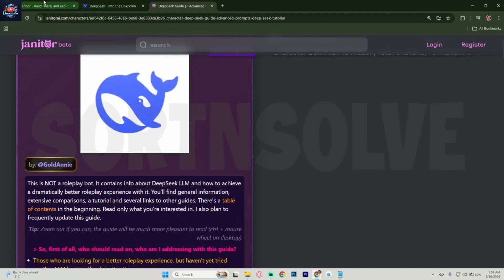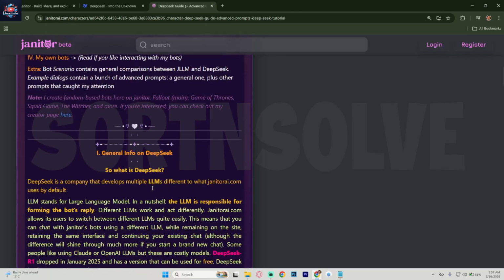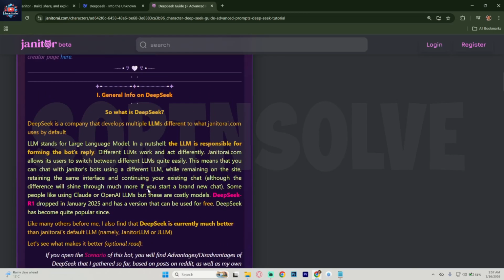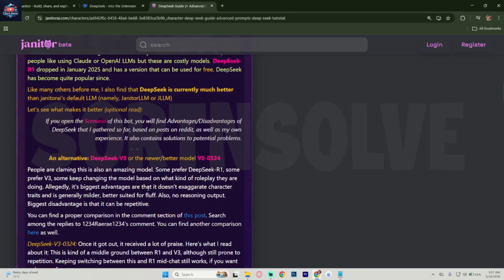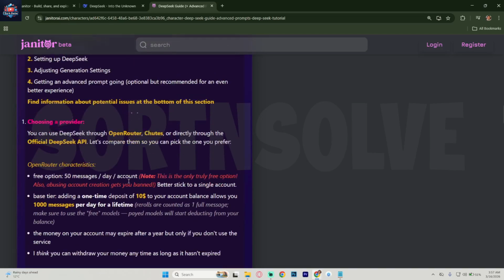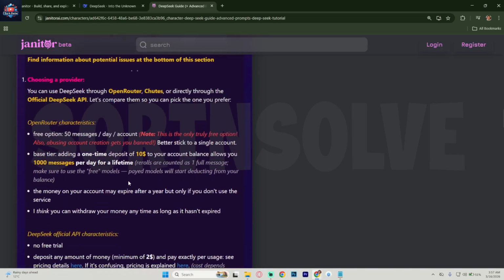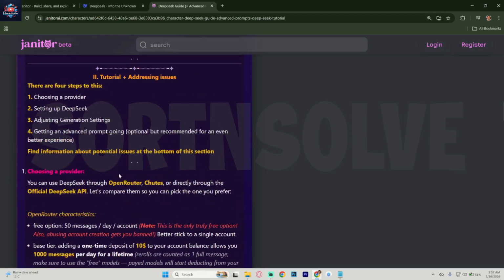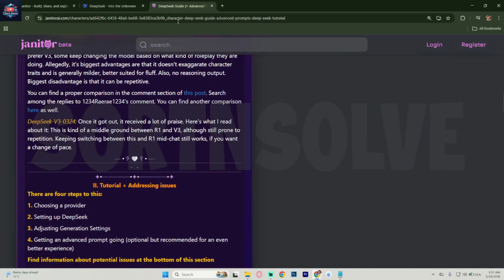How To Properly Use Deepseek Proxy On Janitor AI - Full Guide